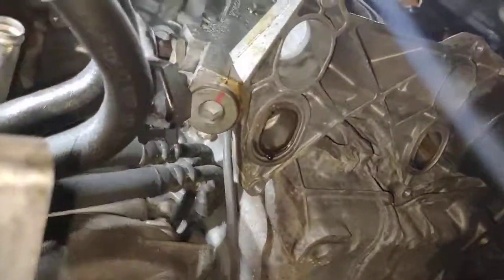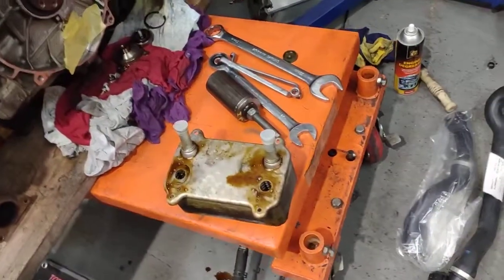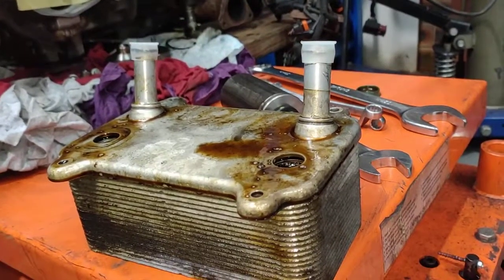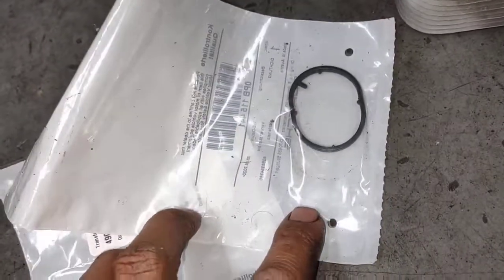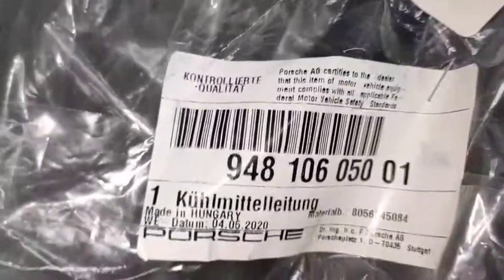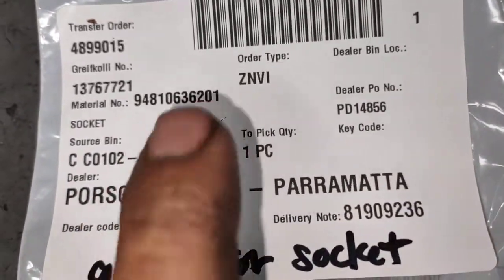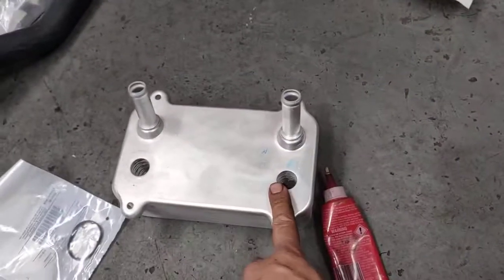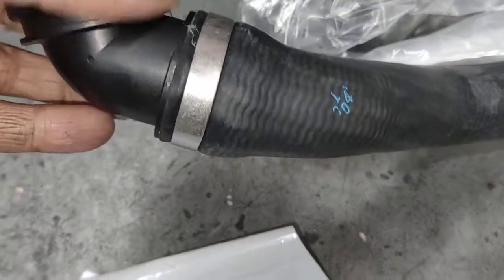Porsche 955 Cayenne S 4.5L - Changing oil cooler & Rebuild alternator ready to install